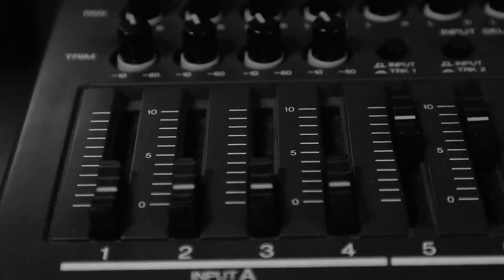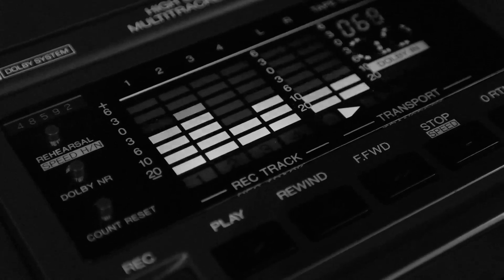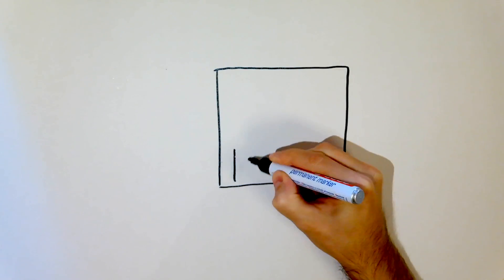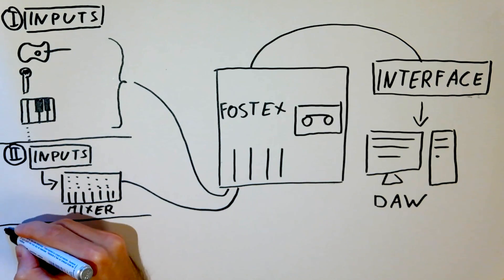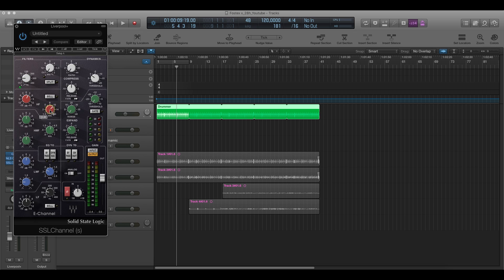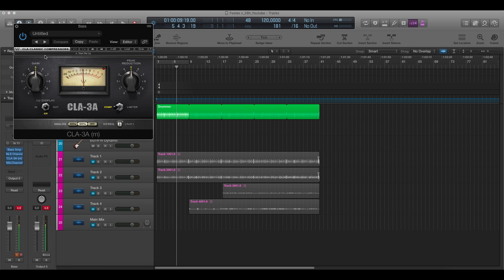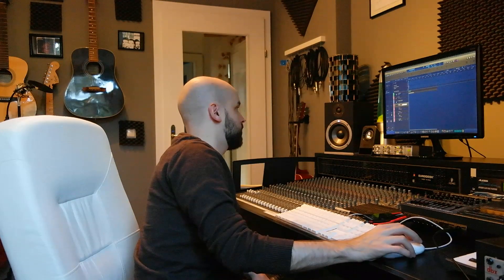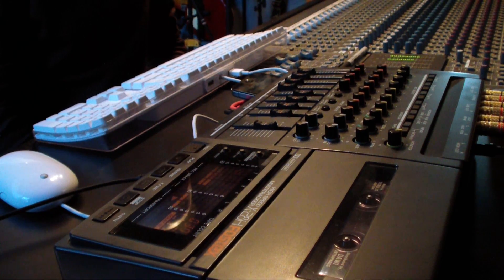Recording to Tape: Fostex X-28H Multitracker